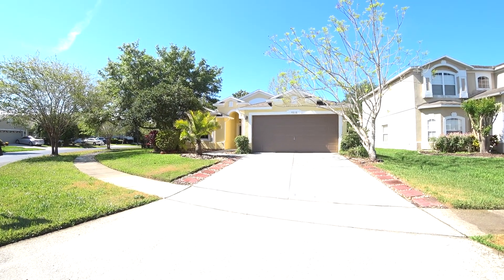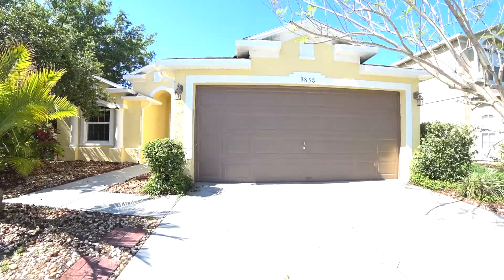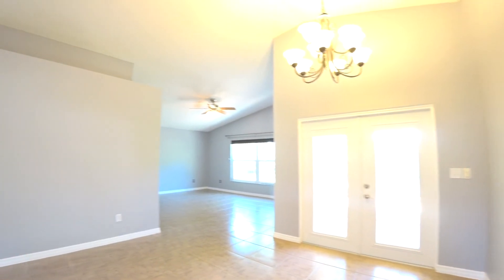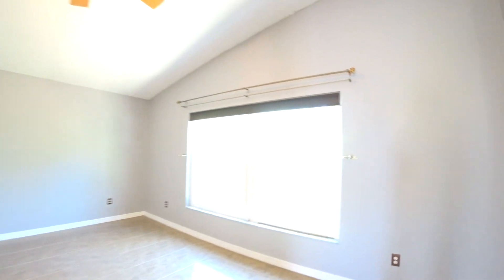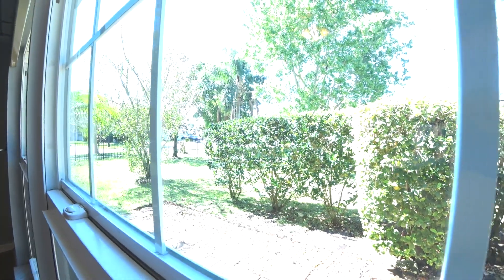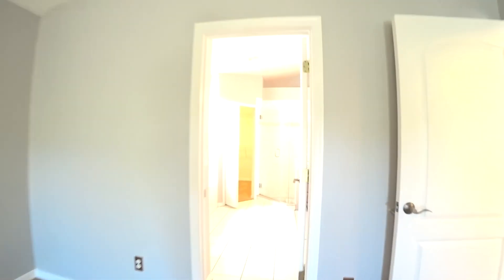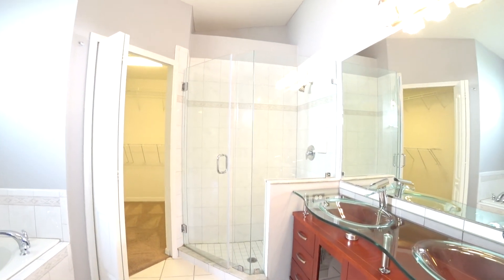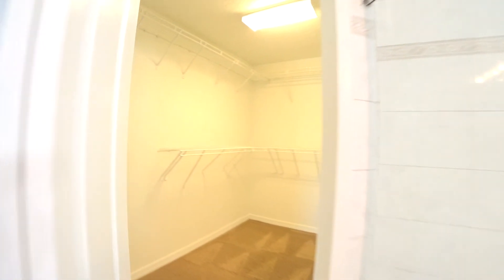9858 Palmetto Dunes For RENT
Beautiful 3/2/2 in the gated North Shore at Lake Hart gold community. This corner lot boasts a huge fenced yard and private patio. Interior features tile flooring throughout with carpeted bedrooms. The master suite in this split plan home features beautiful sliders out to your private patio and an en suite bathroom with glass enclosed shower, separate garden tub, dual sinks and a walk in closet. Brand new AC and double pane windows for energy efficiency. All Appliances included.